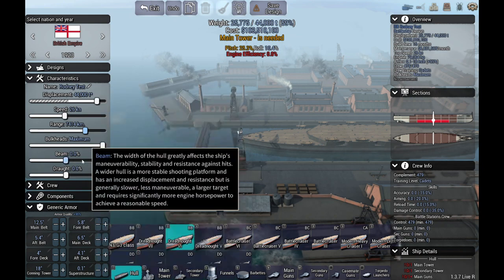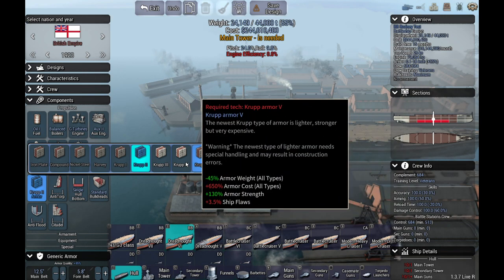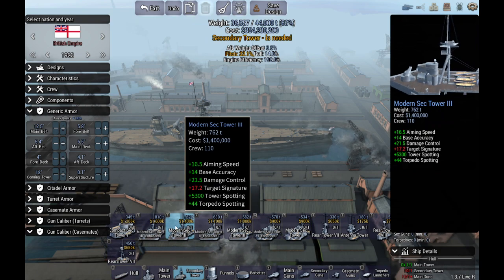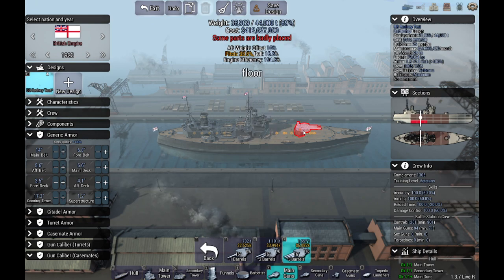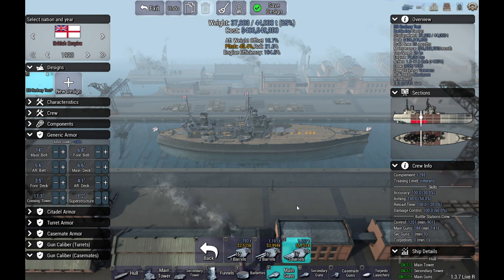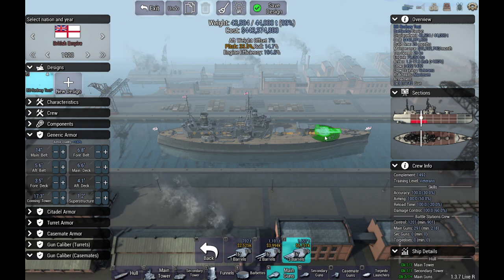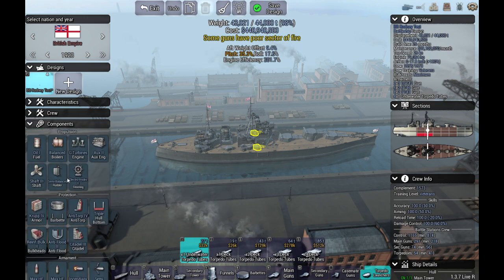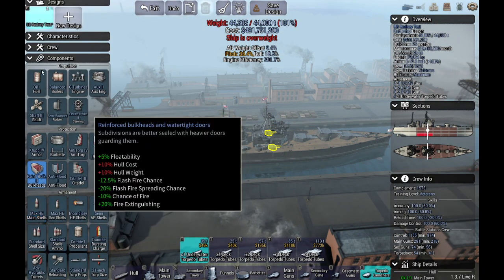HMS Rodney and Engineering Choices in Ship Design -- Using Ultimate Admiral Dreadnoughts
A big issue in engineering is the limits placed on the design, whether by technology, money (resources), size limitations, etc. against the required capabilities. A battleship isn't a battleship just like a sports car isn't a sports car. Building a complex machine like a warship is an exercise in working within the limitations given.